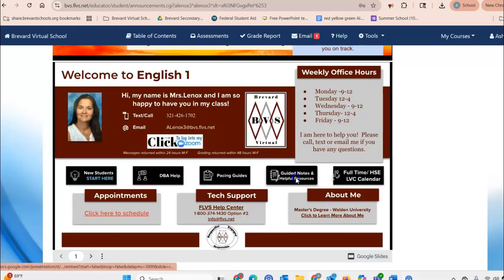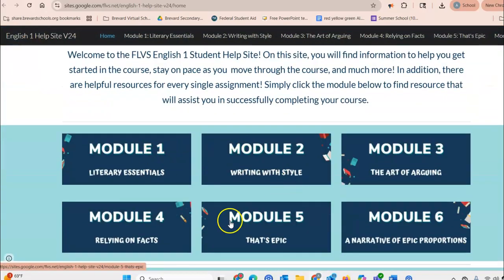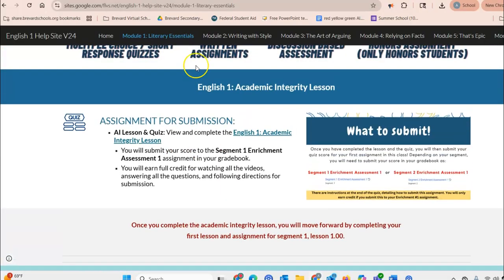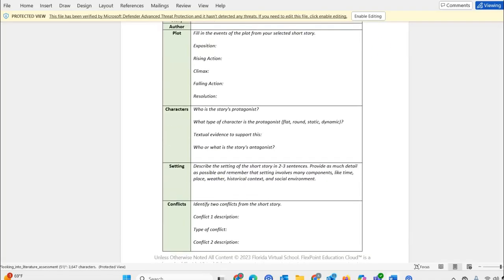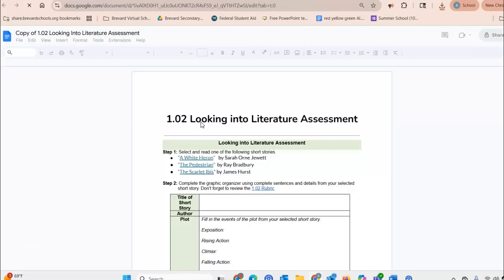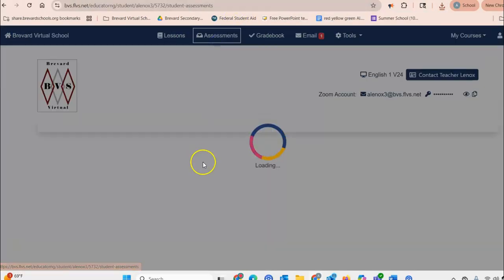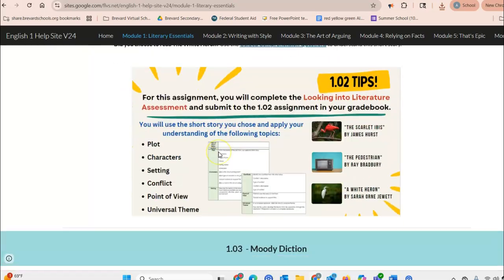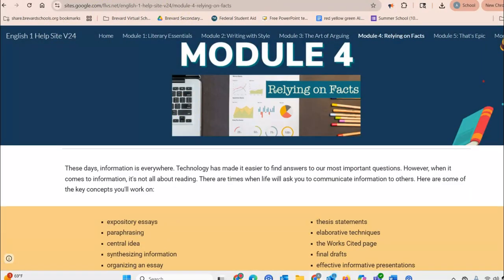Welcome Video Recording 4 - Help Site